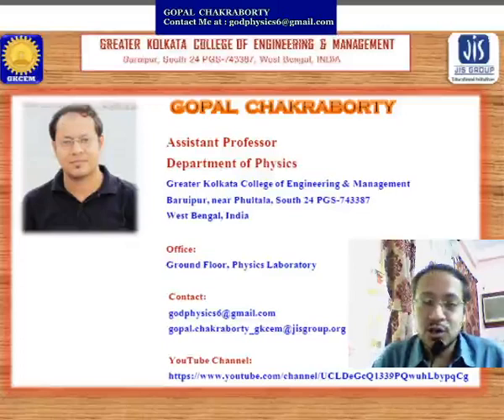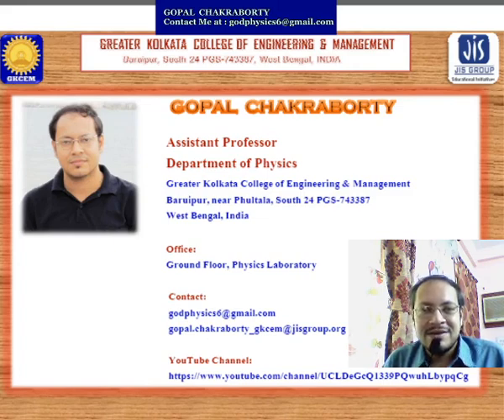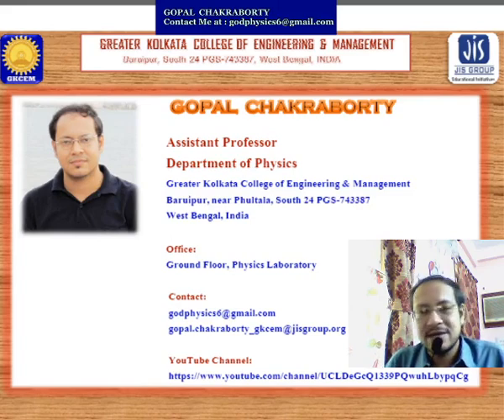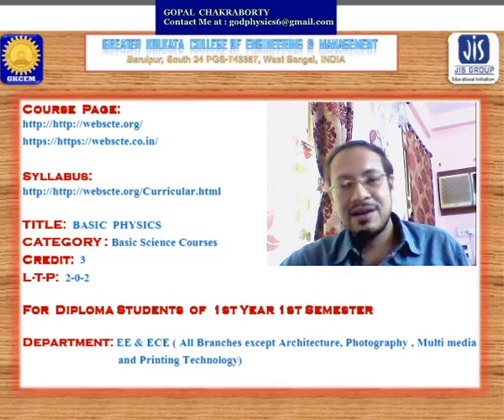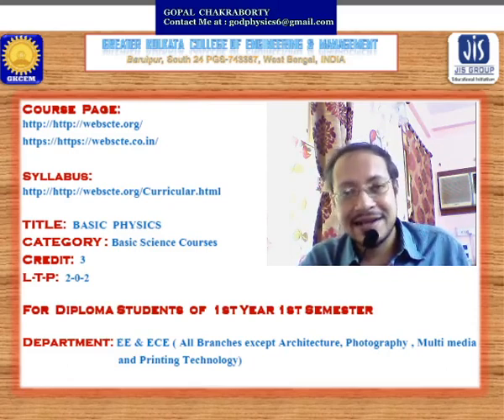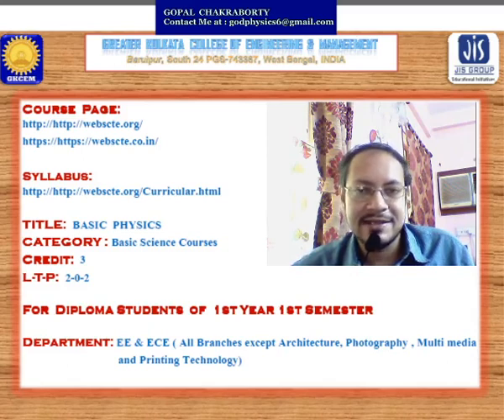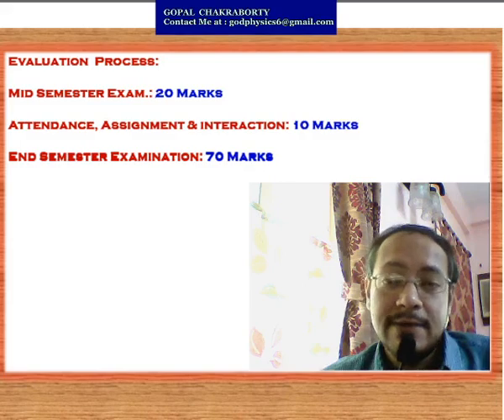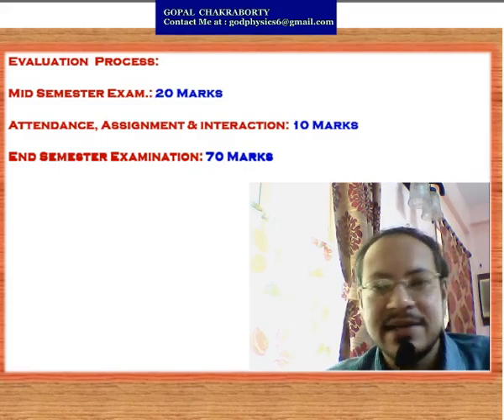Fluid Mechanics part-1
This video contains the details about Fluid Mechanics: Pascal’s law. Multiplication of force. Pressure inside liquid Application of Pascal’s law [Simple numerical problems].